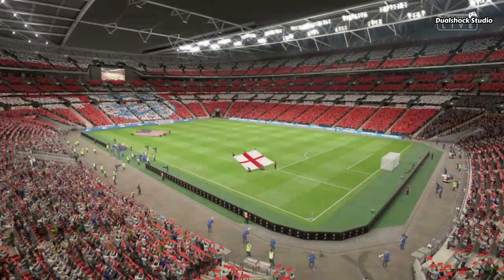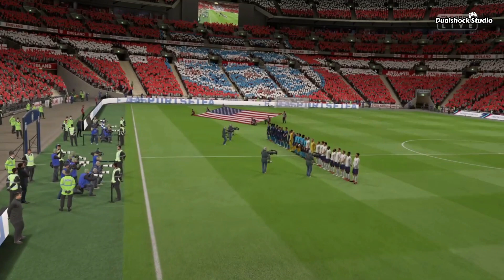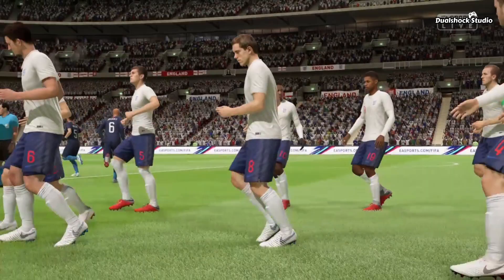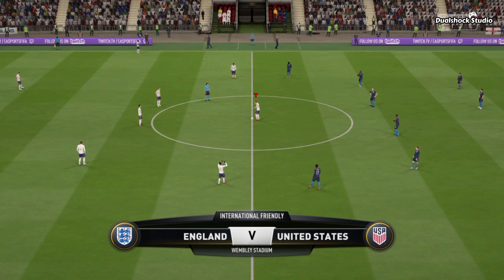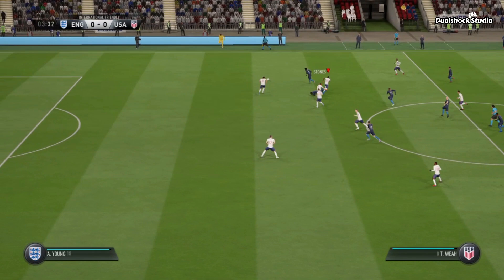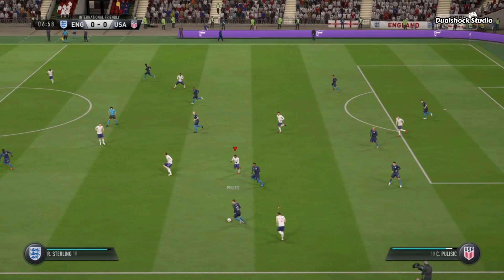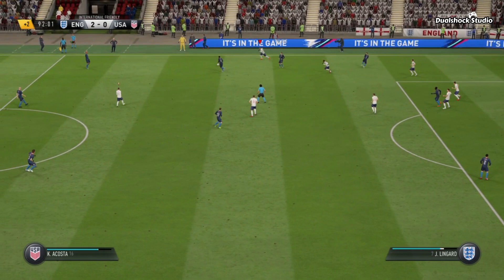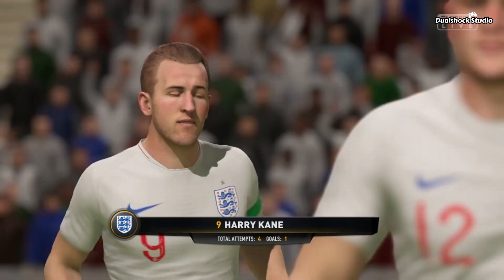England vs USA (2-0) | International Friendly Match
🎮 FIFA 19 🎮
Match : England vs USA
International Match
Stadium : Wembley Stadium